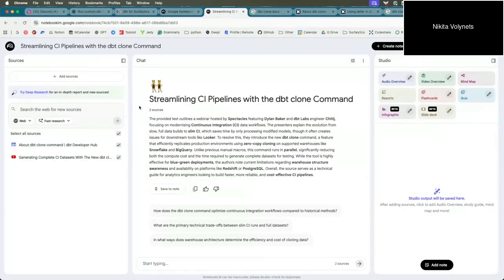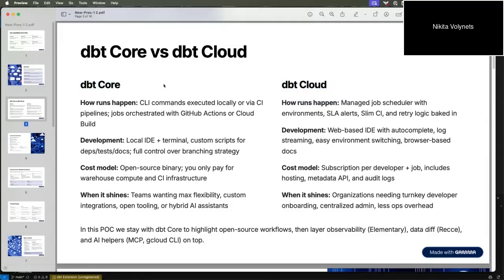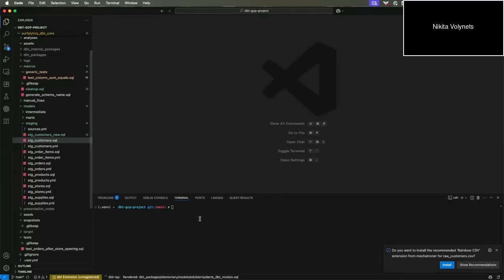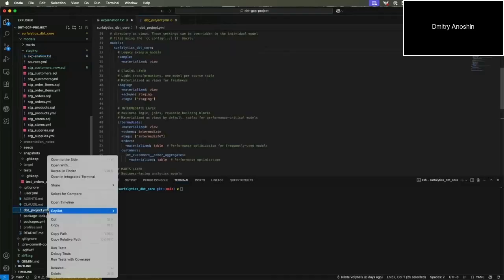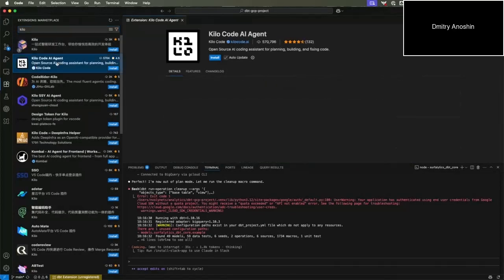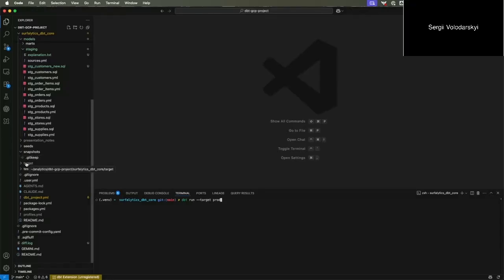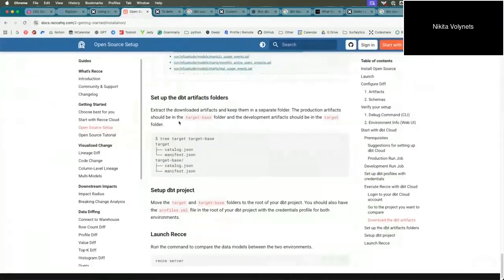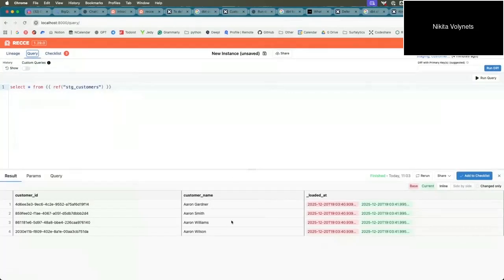Projects | dbt Core on BigQuery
This hands-on webinar for the Surfalytics community walks through a complete analytics engineering project built with dbt Core on BigQuery, fully version-controlled in GitHub.

The session demonstrates real-world dbt workflows end to end, focusing on open-source tooling and production-style patterns used by modern analytics teams.

Key topics covered:

- dbt Core fundamentals and project structure
Medallion architecture (staging → intermediate → marts)
- Packages, schema tests, and custom testing strategies
- Clone and defer workflows for fast, cost-efficient development
- Custom macros and automation patterns
- Data diffing with Recce to validate metric changes
- AI-assisted dbt development using MCP and CLI tooling

Designed for analysts, analytics engineers, and data engineers who want a practical walkthrough of advanced dbt Core capabilities without relying on dbt Cloud.